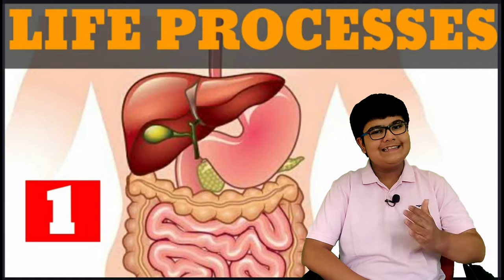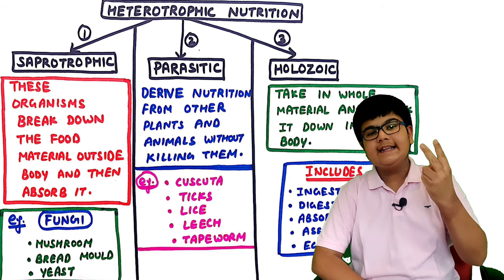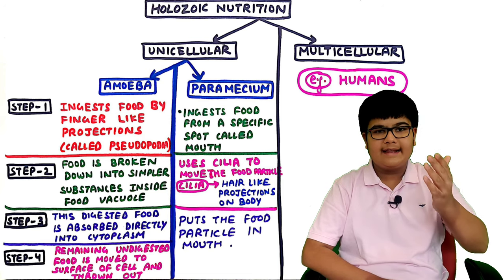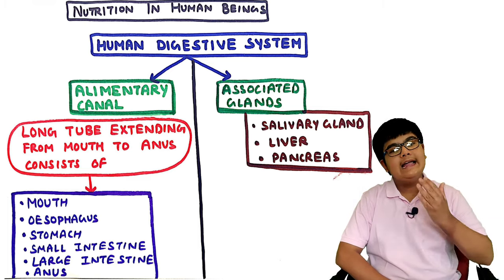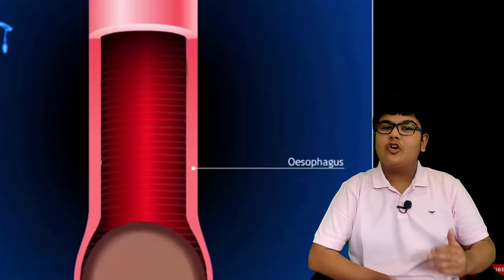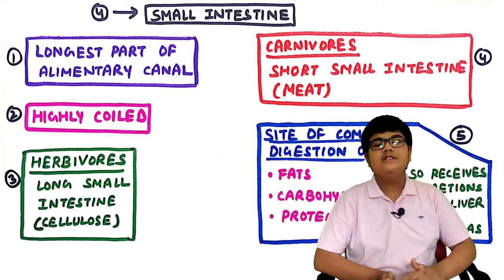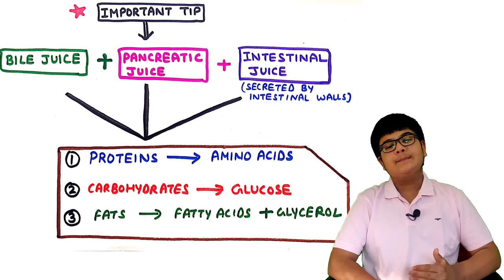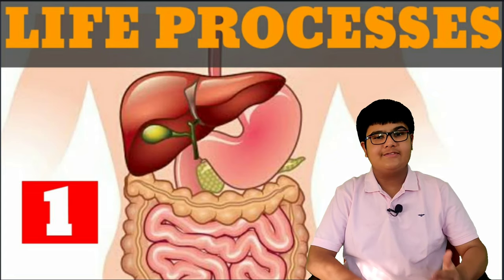Life Processes Part 1||Class 10 Science Chapter 6||Digestive System|Remake video|Full animated video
I am class 10 student myself so feel free to give feedback